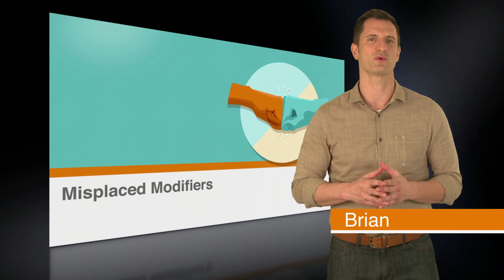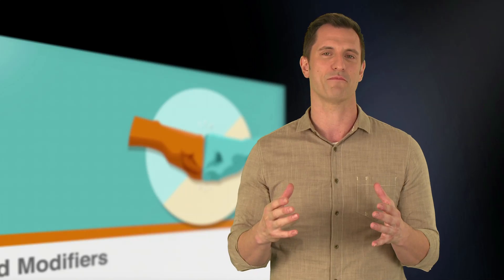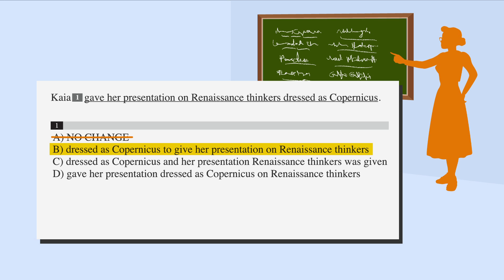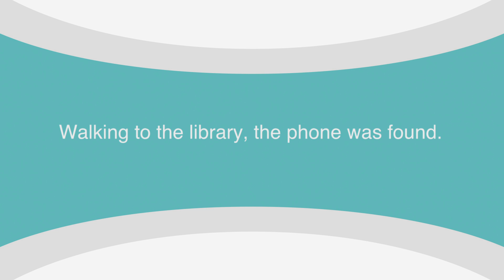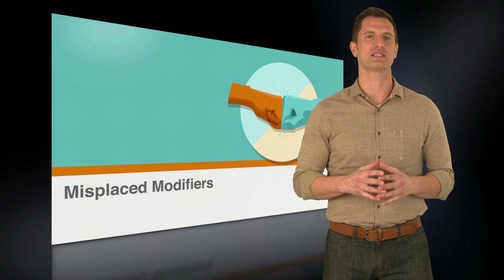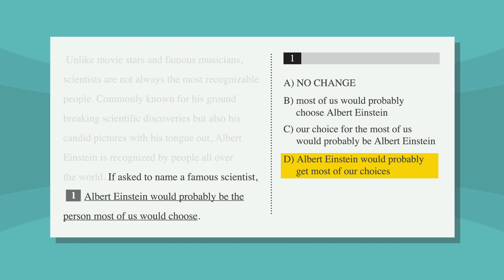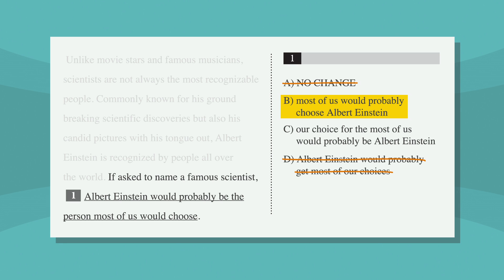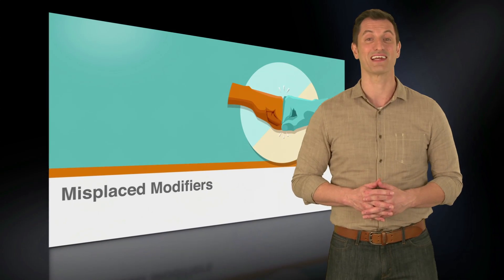SAT prep - SAT Writing: Misplaced Modifiers - Chegg Test Prep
Learn how to analyze sentences to find misplaced and dangling modifiers. for all your online learning needs!